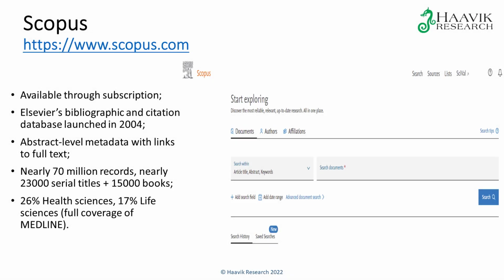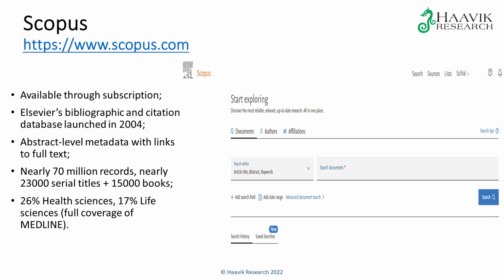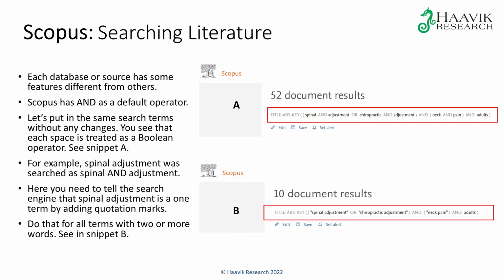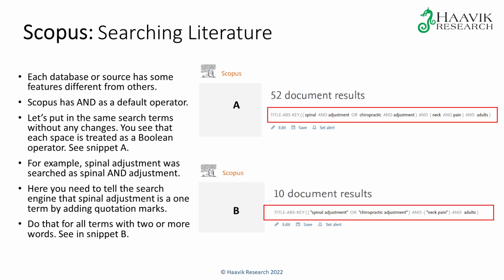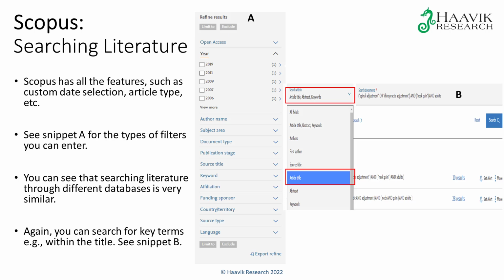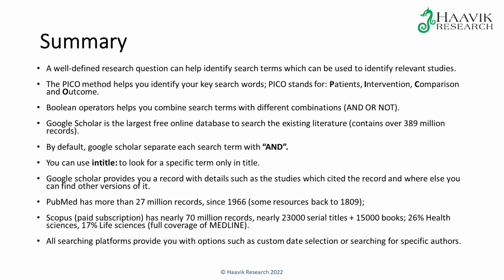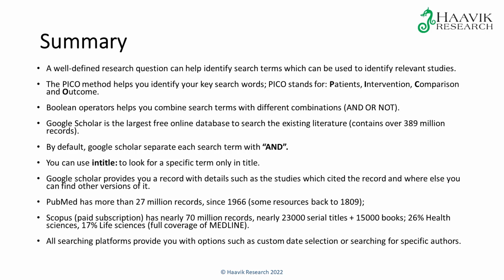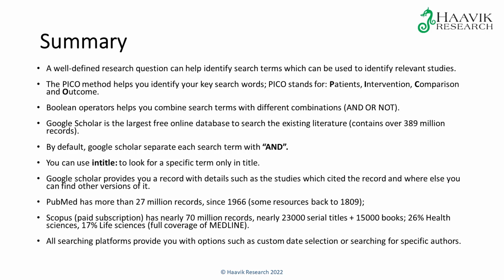Series 4 How to Write a Case Study: Module 5